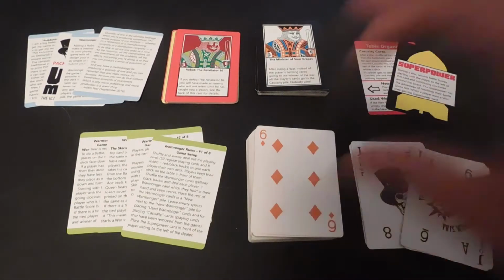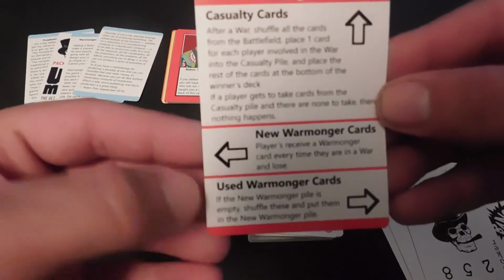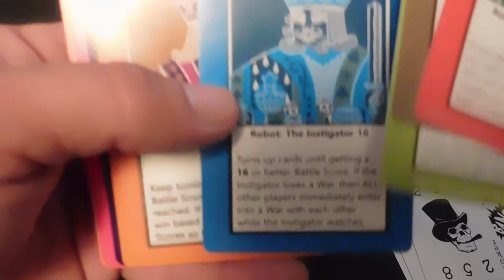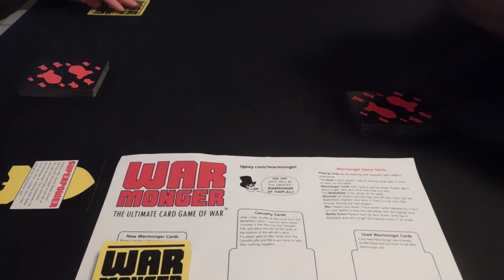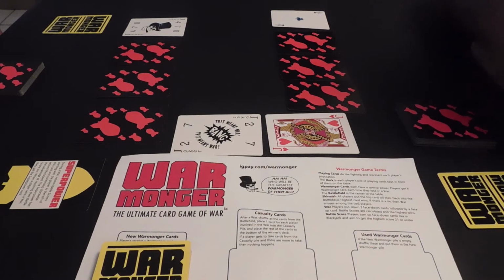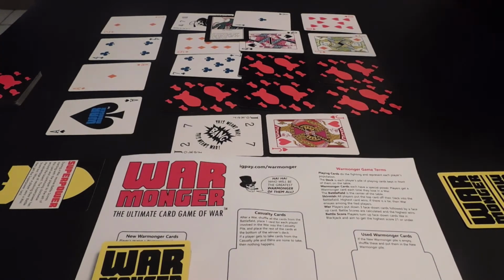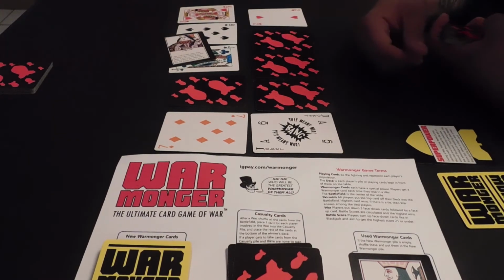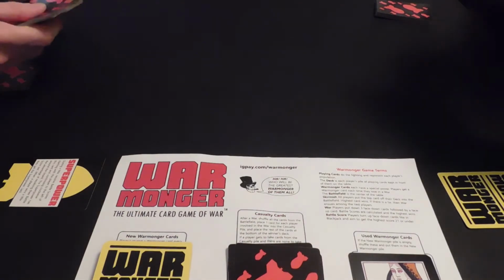Warmonger by Igpay Games (Gameplay and Review)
Warmonger is a new take on the classic card game, War, in which players flip and compare numbers on cards, "capturing" the other players citizens in Skirmishes, and causing "Casualties" during an all out battles when the same numbers occur, but with a twist

In this video, Logan examines the cards in the "Pack of Death" Kickstarter Preview pack, and goes head to head with GothyLox for a few rounds, then gives his Good, Bad and Ugly review.

Currently on Kickstarter, this easy to learn take on the original game will be loved by all members of the family for a fun game night.

If you are into podcasts, check out Getting Geeky with Gamer Leaf's, where he covers new Kickstarters, games, and all out geekiness, with his family friendly podcast

Like to win games? Head on over to The Giveaway Geeks website, where he has all sorts of contests going on to win copies of Kickstarter games, newly released games, and classic games

And for all of your up to date info on Kickstarters and gaming articles, head on over